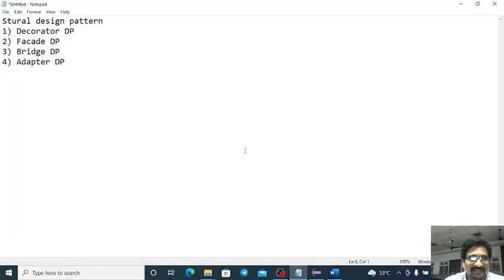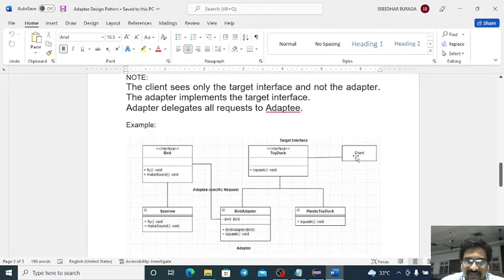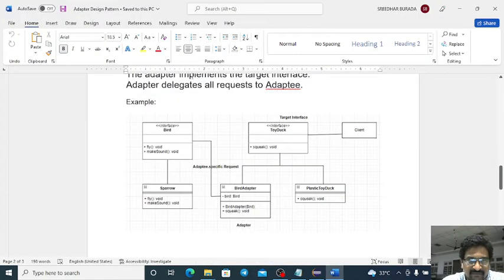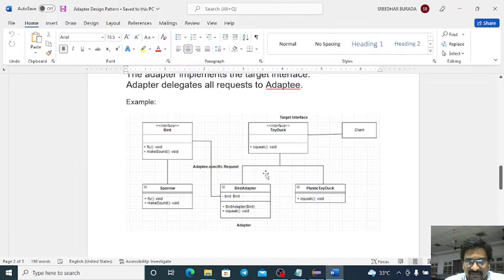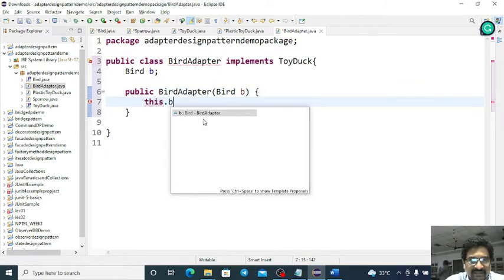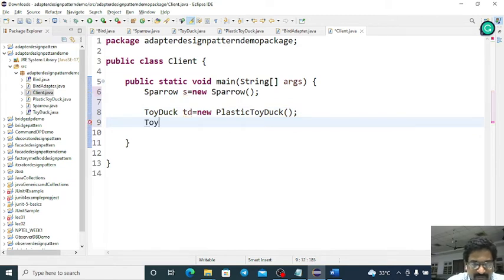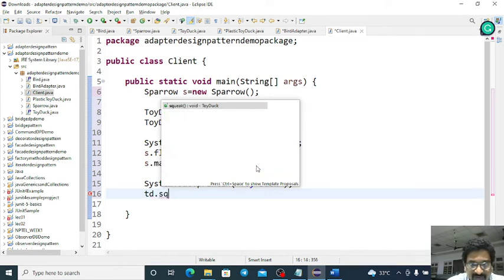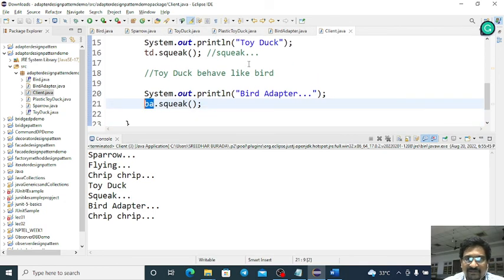ADAPTER DESIGN PATTERN USING JAVA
ADAPTER DESIGN PATTERN, JAVA IMPLEMENTATION OF DESIGN PATTERN